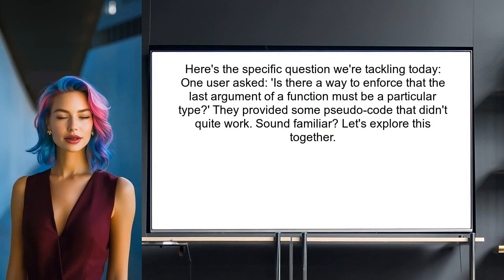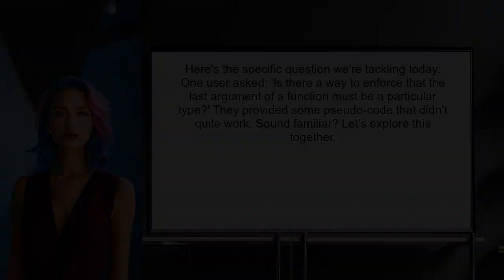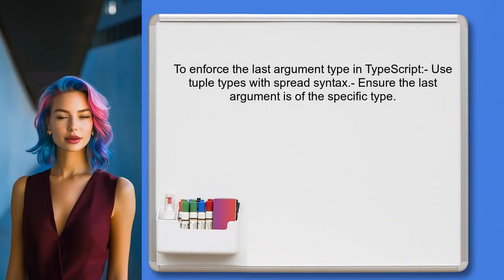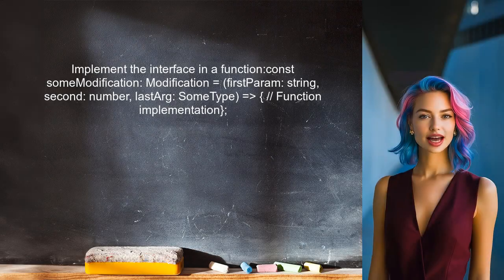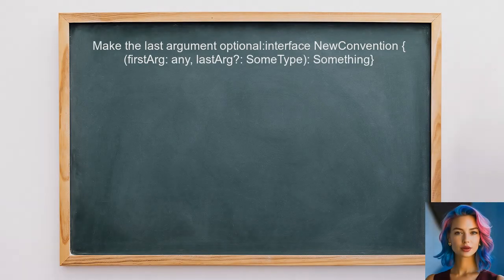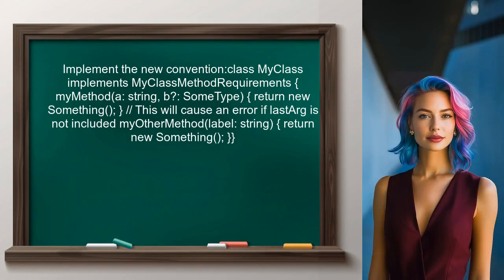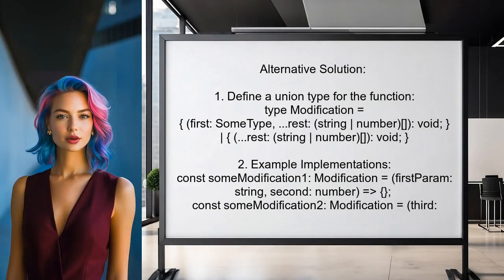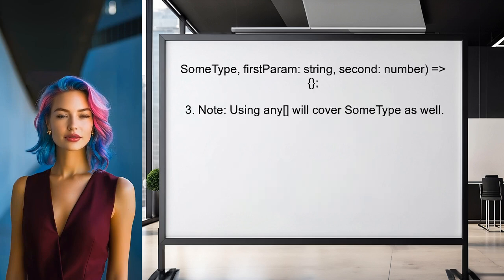Enforcing the Last Argument of a Function in TypeScript: A Complete Guide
In this video, we delve into the powerful feature of enforcing the last argument of a function in TypeScript. Whether you're a seasoned developer or just starting out, understanding how to leverage this capability can enhance your code's clarity and robustness. Join us as we explore practical examples, best practices, and tips to effectively implement this technique in your TypeScript projects.

Today's Topic: Enforcing the Last Argument of a Function in TypeScript: A Complete Guide

Related to